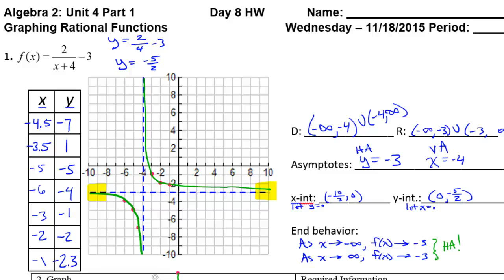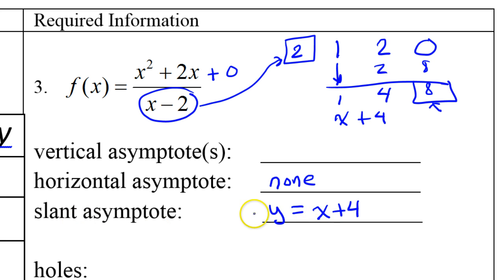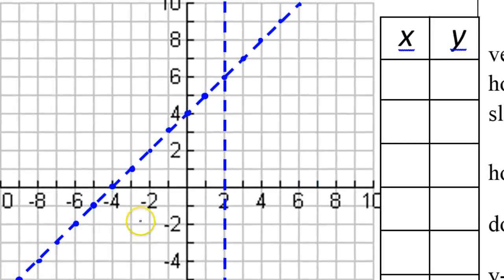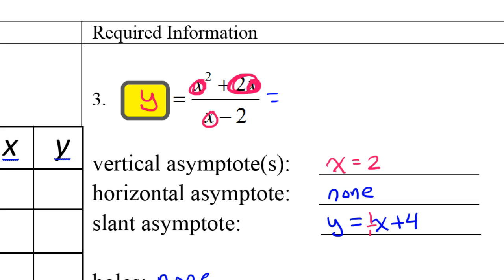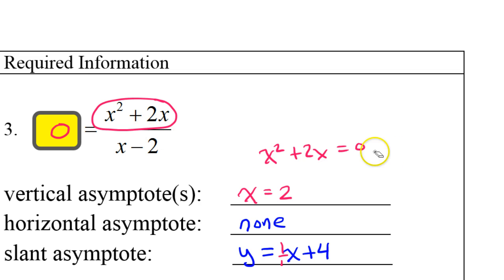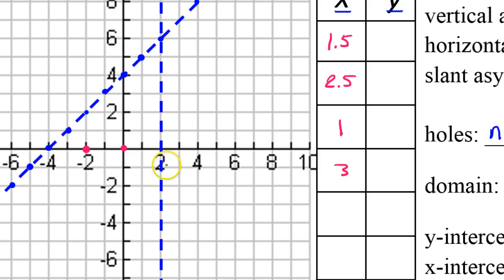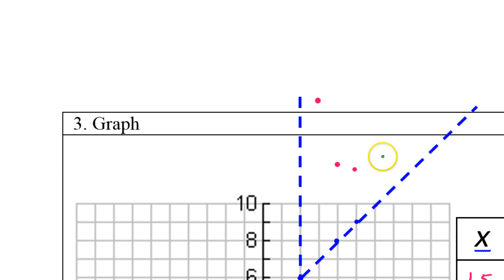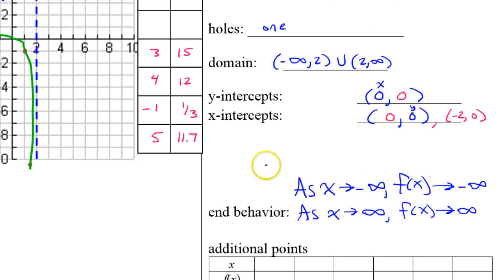Day 7 HW #3 Graphing Rational Functions with Slant Asymptotes